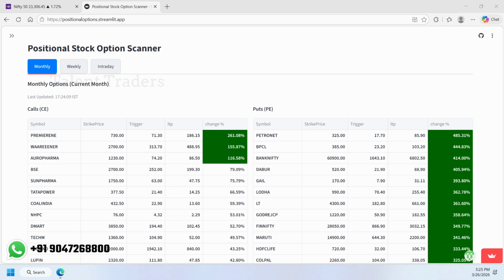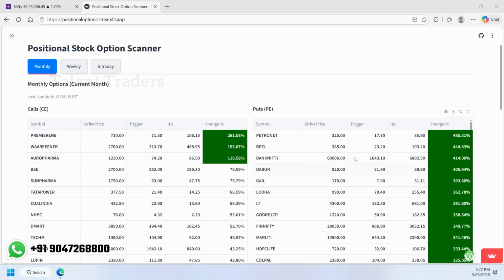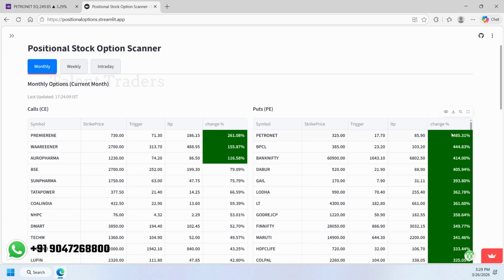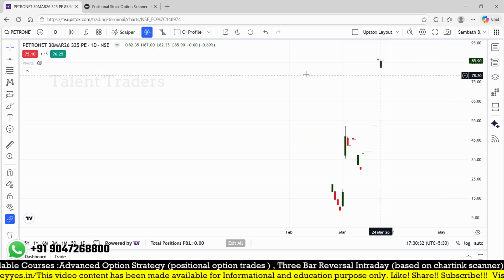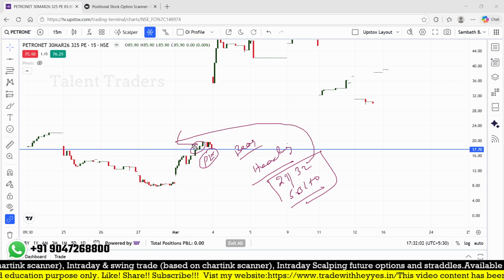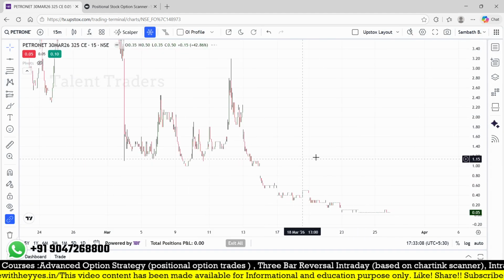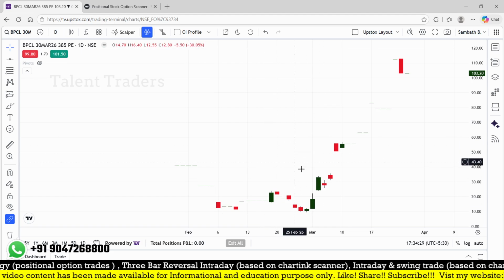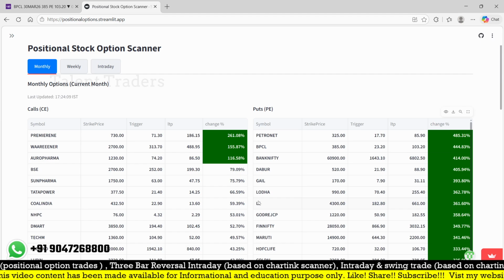Intraday stock option scanner Monthly Option Scanner